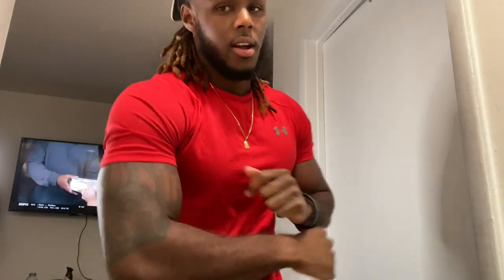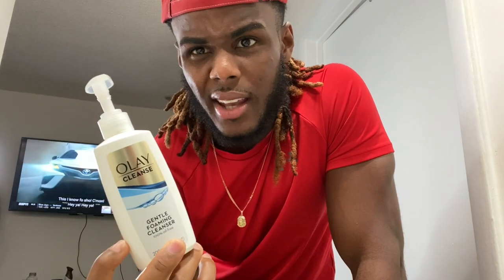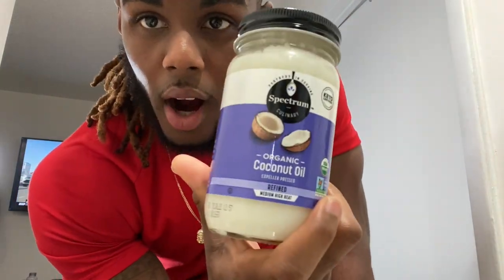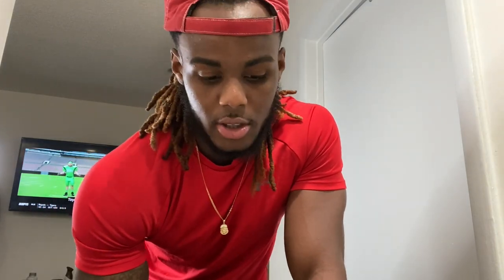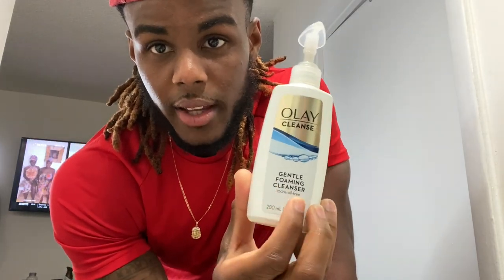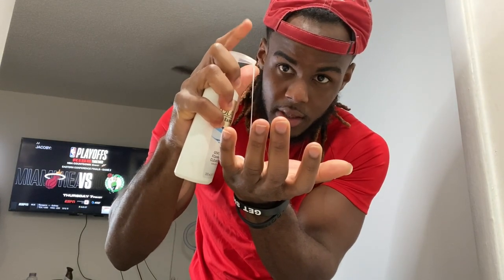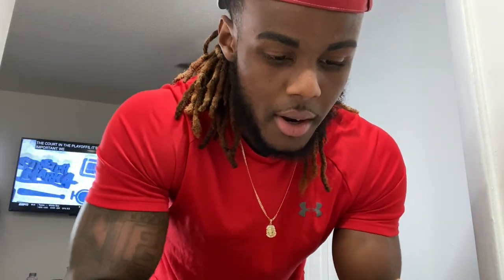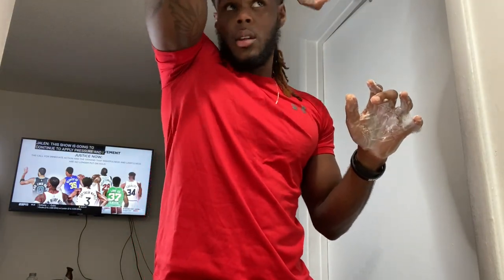How To Get Rid Of Blackheads And Better Your Skin